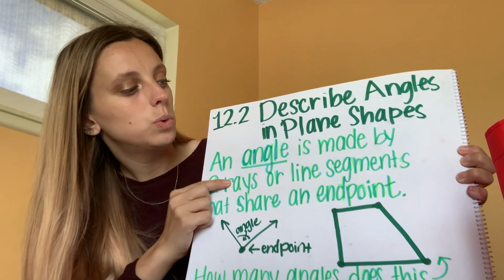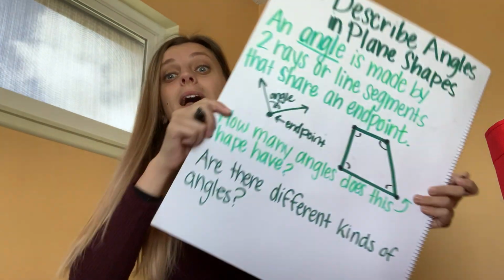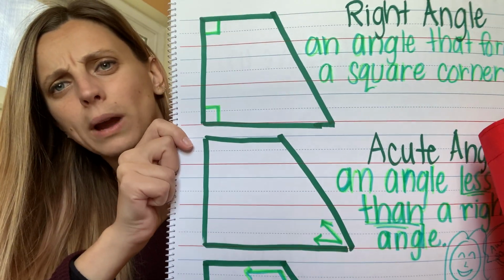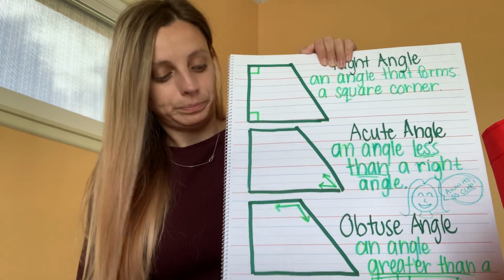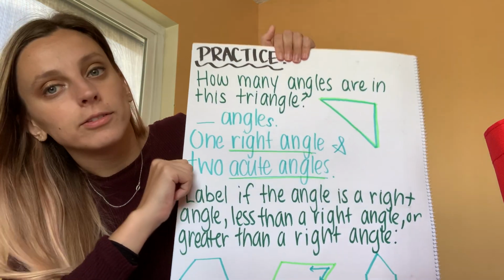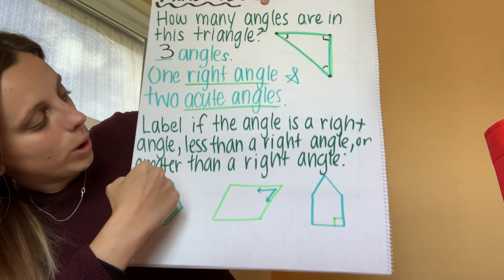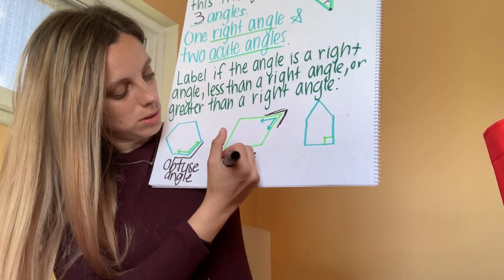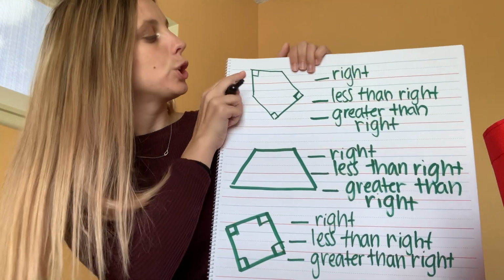Go Math Lesson 12.2 Using Angles to Describe Plane Shapes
In this video, students are introduced to vocabulary for Go Math's Ch. 12 unit on Geometry. They learn about right angles and how these measures can be used to describe plane shapes.